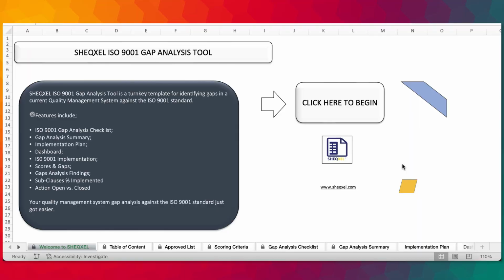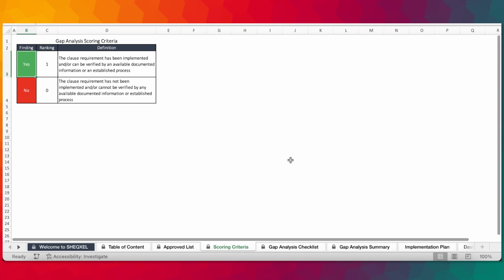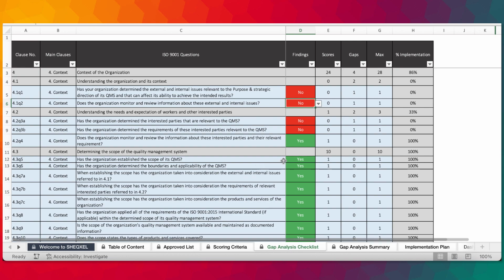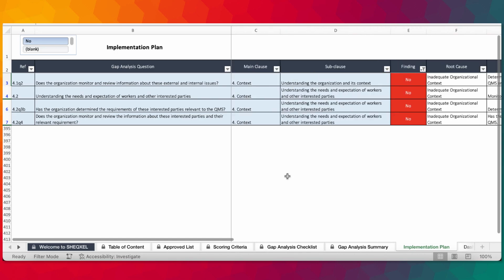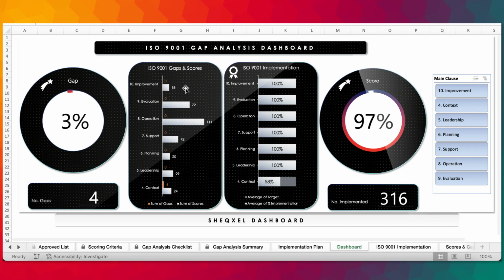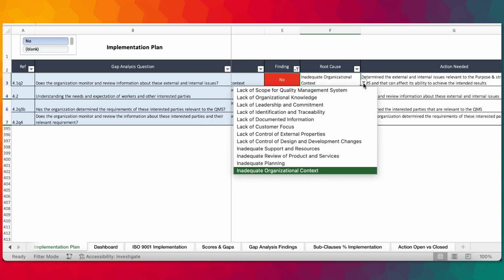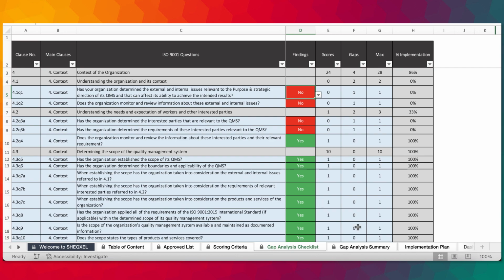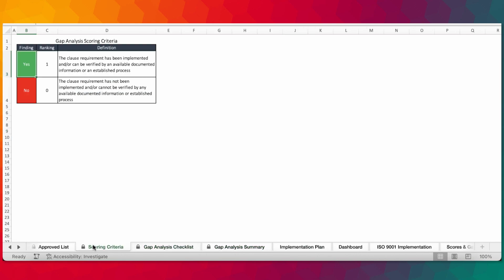How to use the ISO 9001 Gap Analysis Tool to identify gaps in a QMS for improvement actions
Hello guys👋 In this video, I share with you how to use the ISO 9001 Gap Analysis Tool to identify gaps in a quality management system in order to implement improvement actions to ensure that the system meets the ISO standard to prepare for the first surveillance audit towards ISO certification. I also share insightful reports showing how gaps can be estimated as compared to the level of implementation of the standard requirements.  I share the insightful dashboard and the automated feature of the Implementation Plan sheet. Your quality management system gap analysis for ISO certification readiness just got better and easier.

0:00 - Intro
1:42 - Overview of the Tool
2:27 -  Table of Content
2:40 -  Approved List for Predefining List of Parameters
2:52 - Gap Scoring Criteria
3:52 - ISO Gap Analysis Checklist
4:36 - Gap Analysis Summary
4:50 - Implementation Plan
5:27 - Gap Analysis Dashboard
6:23 - Various Reports - Pivot Tables and Charts
6:57 - Action Status; Open and Closed
8:05 - How to Use the Tool
9:07 - Outro